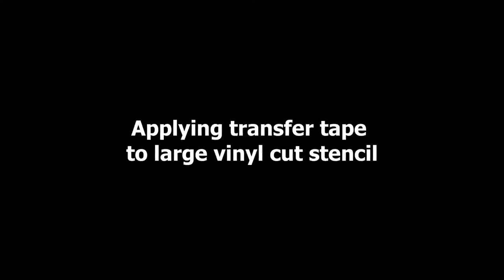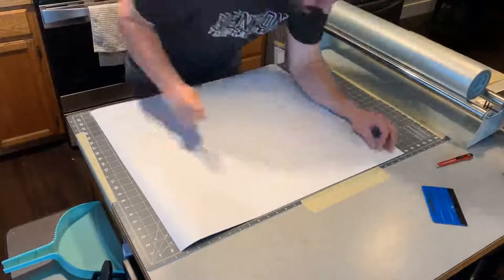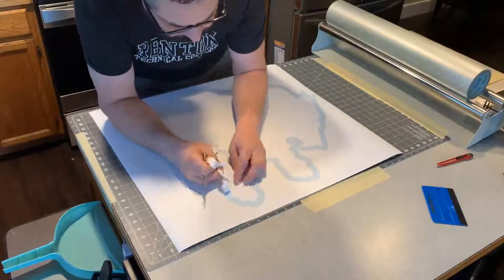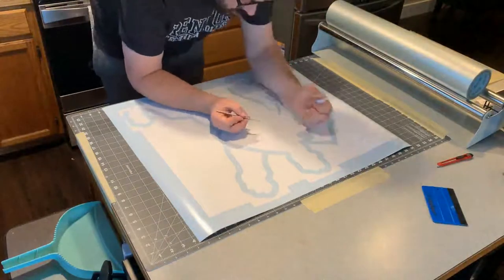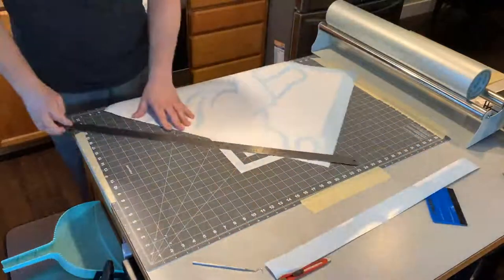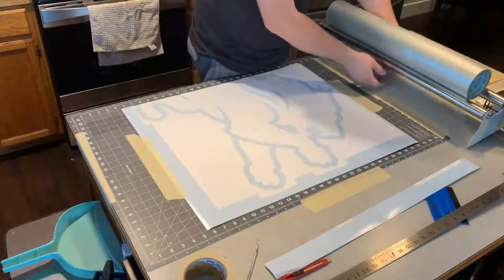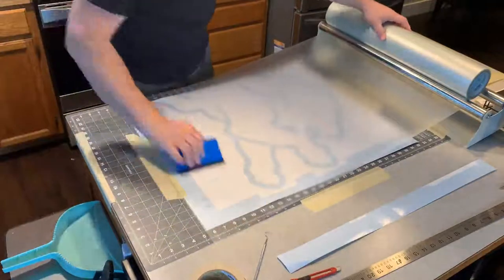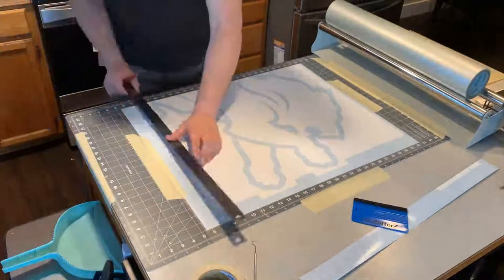How to apply transfer tape to back of vinyl decal for cornhole board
This video is intended to help anyone like myself who may be a beginner at Vinyl transfer. This design will be transferred onto a cornhole board and is a 2 color design. This is just one of the 2 color stencils. The second stencil will be the same process, you will just need to take alignment of the two into consideration. I invite you to take a look at the application video. Thanks for looking.